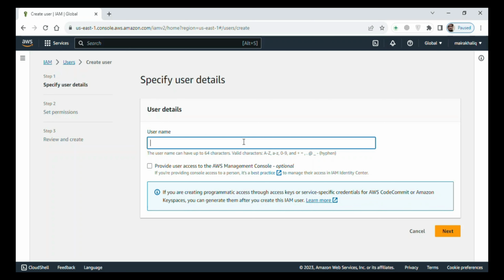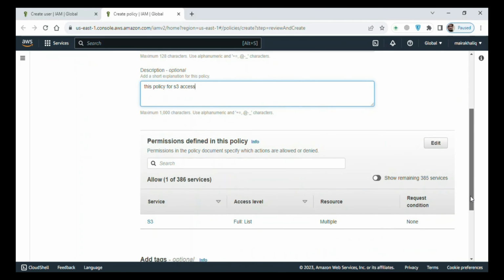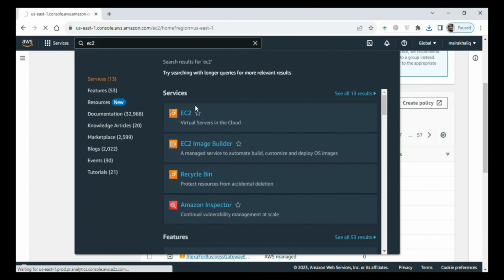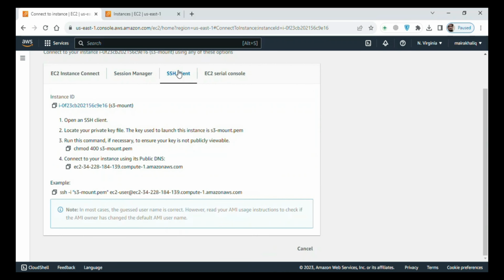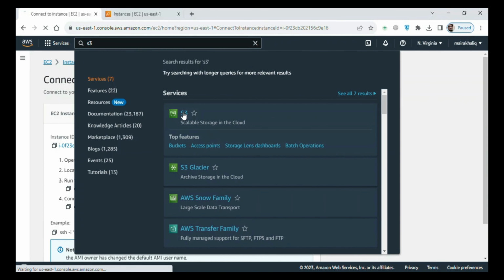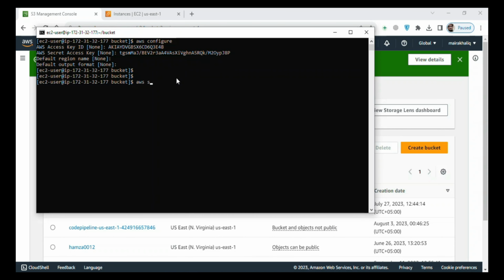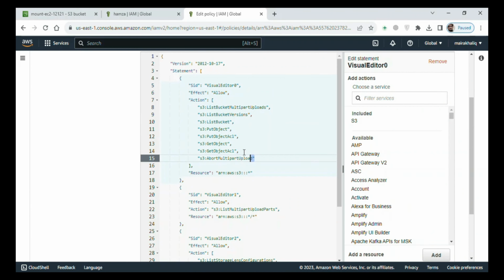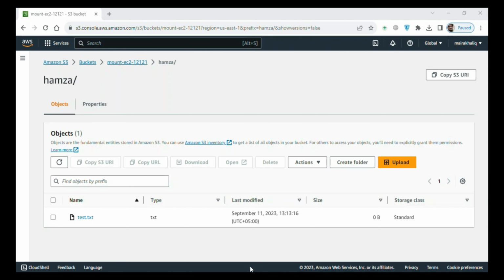Mount AWS S3 Bucket On Amazon EC2 Linux - DevOps Project 02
S3fs-fuse project is written in python backed by Amazons Simple Storage Service. Amazon offers an open API to build applications on top of this service, which several companies have done, using a variety of interfaces (web, rsync, fuse, etc).